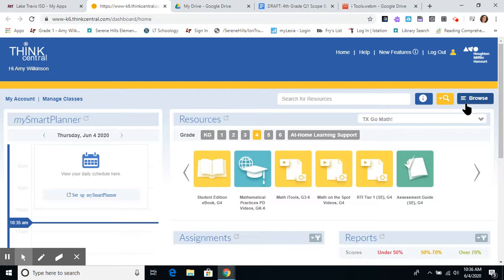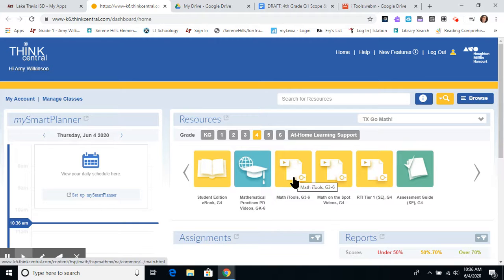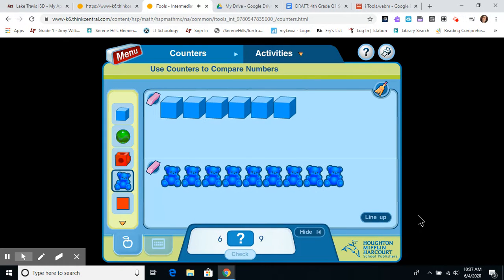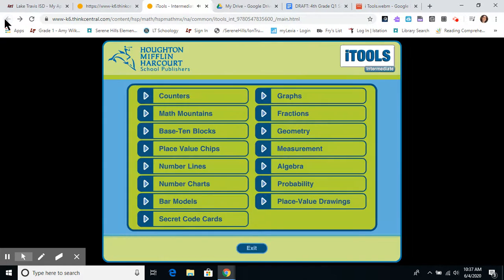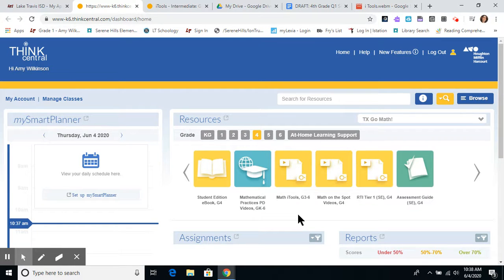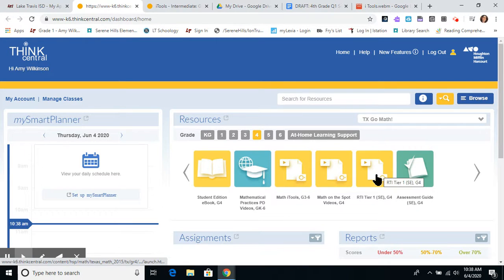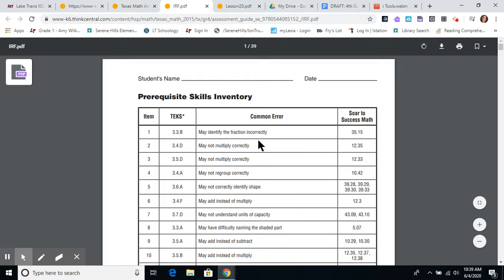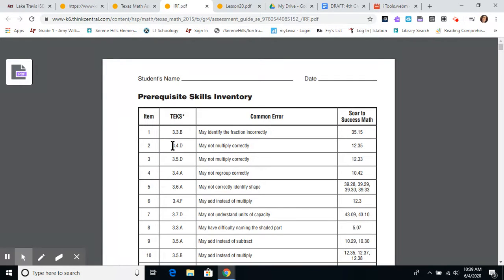Go Math iTools